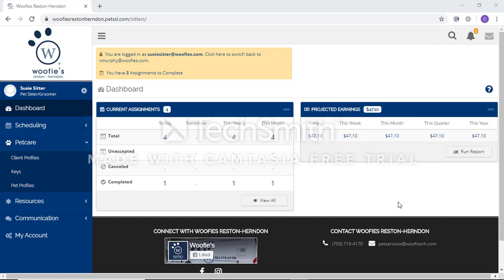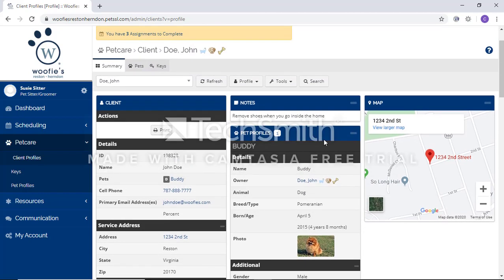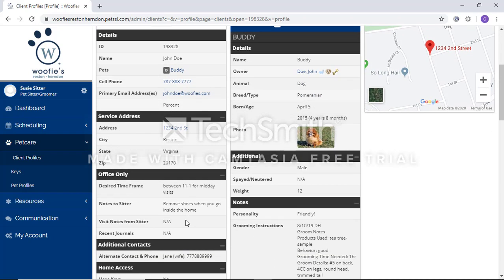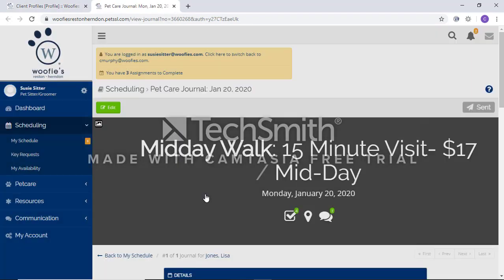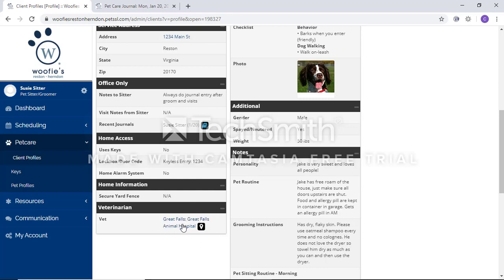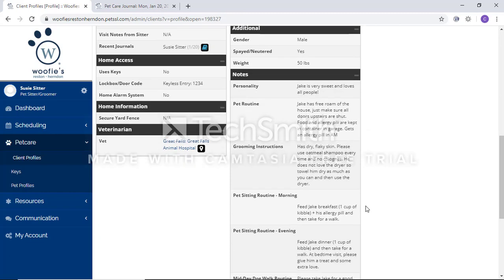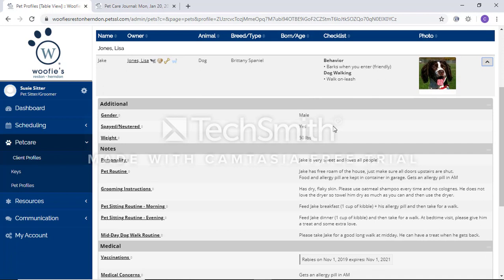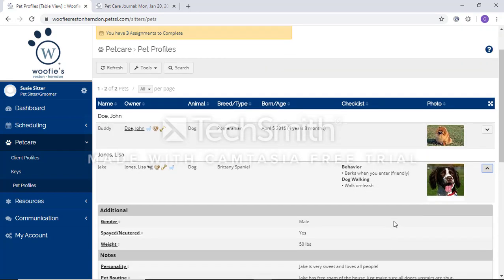Woofie's Client and Pet Profiles Video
Woofie's Client and Pet Profiles Video 1/2020